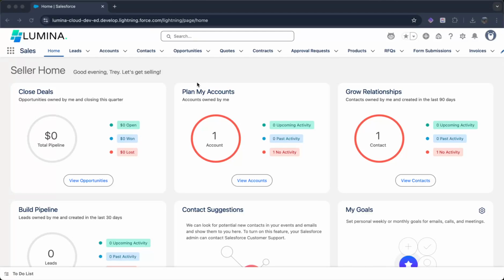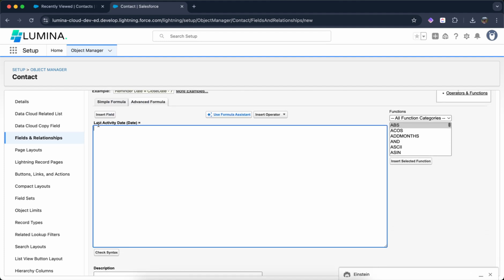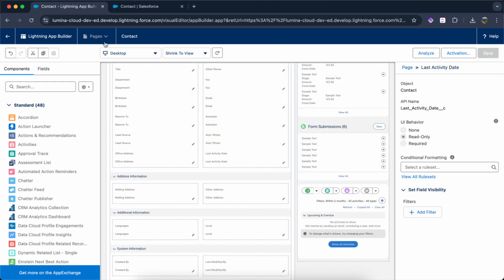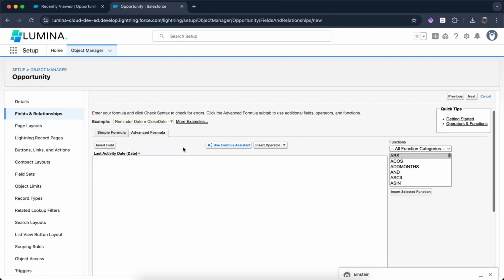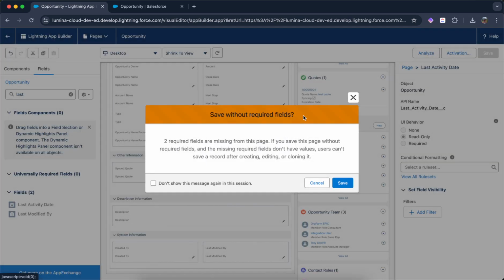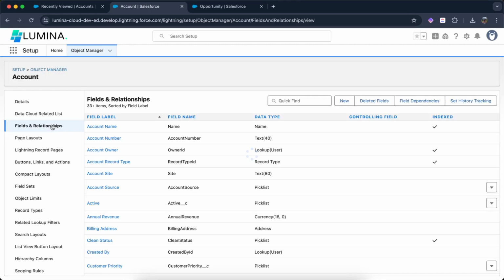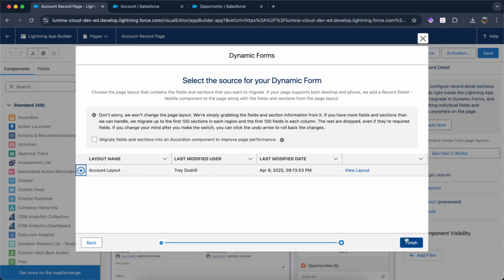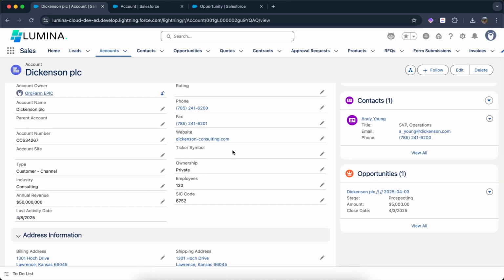Enabling Last Activity Date in Salesforce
In this step-by-step tutorial, you’ll learn how to enable and display the Last Activity Date in Salesforce for standard objects like Contacts, Opportunities, and Accounts. Although Salesforce tracks the Last Activity Date natively, it’s not visible out of the box. By creating a simple formula field, you can surface this valuable information on your record pages and list views. You’ll see how to:
• Create a Date-type formula field referencing the “LastActivityDate” field.
• Add the newly created field to your page layouts and list views for better visibility.
• Log calls and events to see how the Last Activity Date automatically updates for each record and rolls up to the related Account.

Whether you need better insight into your leads’ engagement or want to keep tabs on your team’s interactions with customers, this quick setup will help you track the latest activities across your Salesforce org.